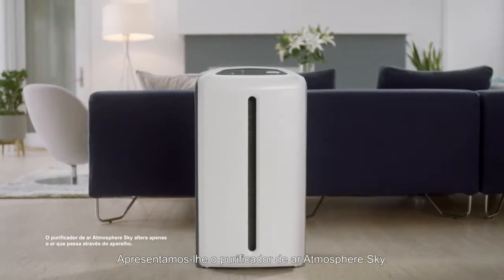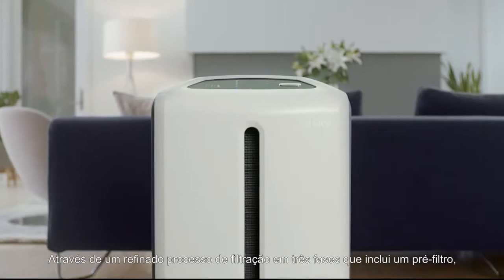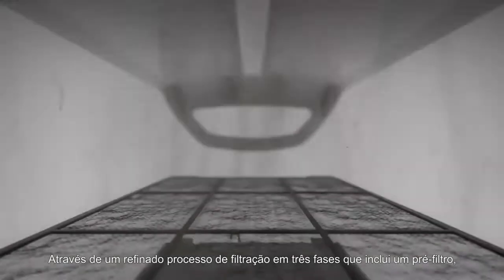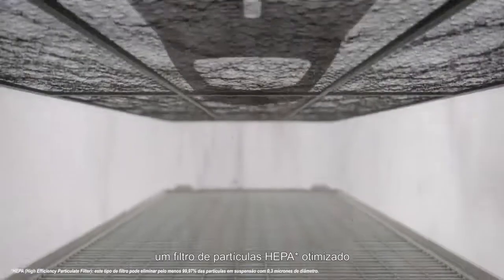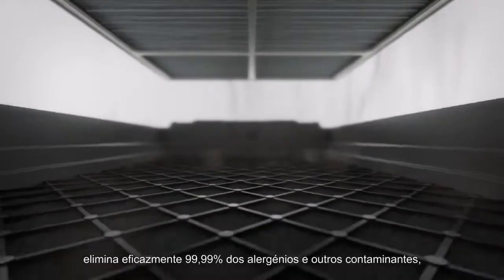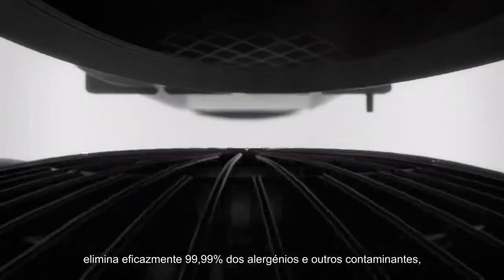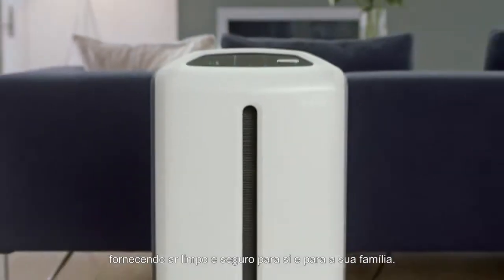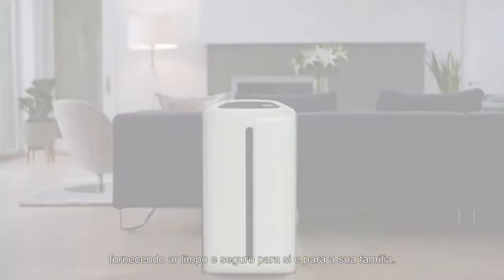Redução de alérgenos com o ATMOSPHERE SKY™